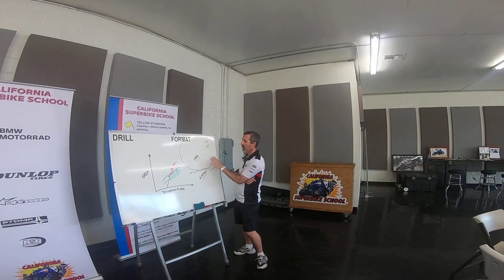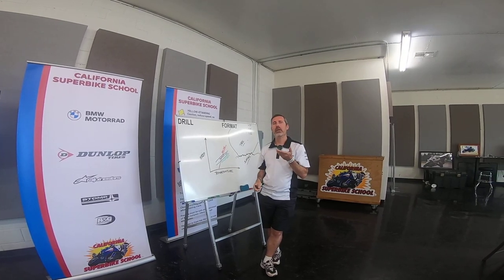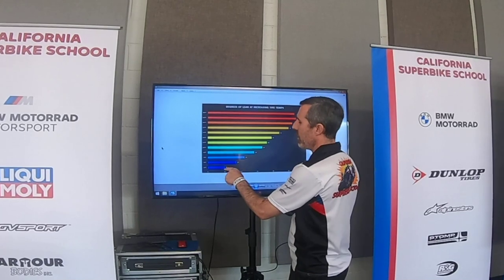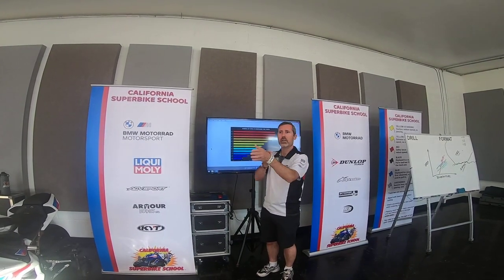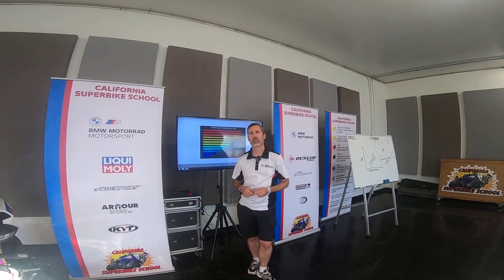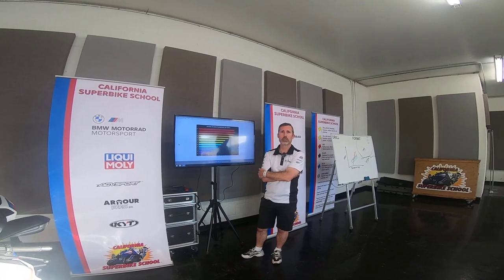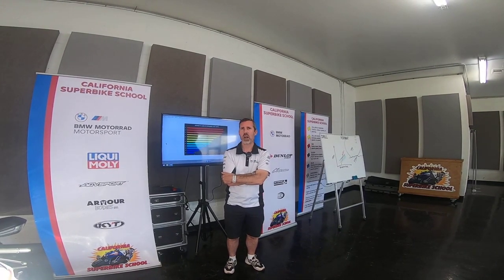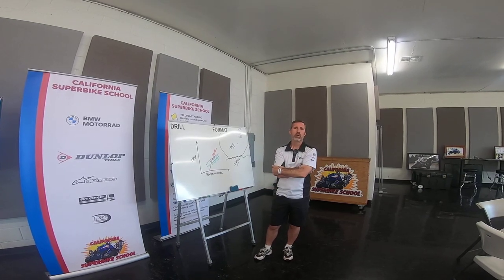Dylan Code Talks Tires and Grip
Dylan code of the California Superbike School talks about tires and grip. Dylan talks about how to warm up your tires and how heat in the tire affects grip.